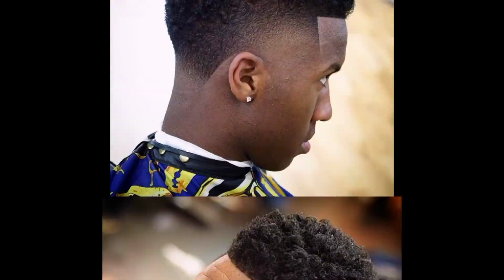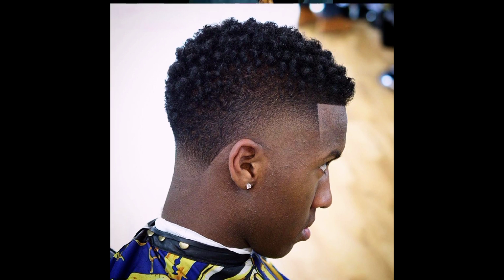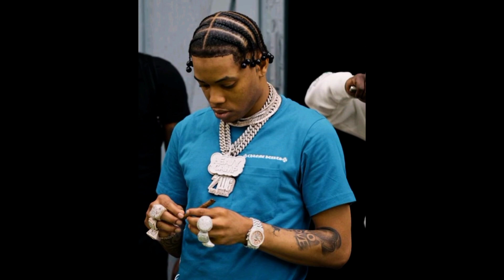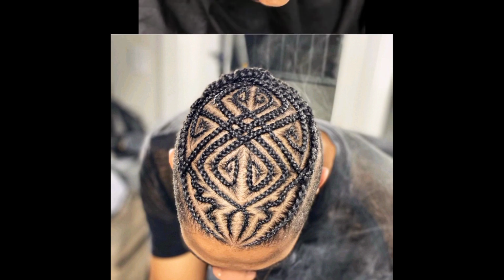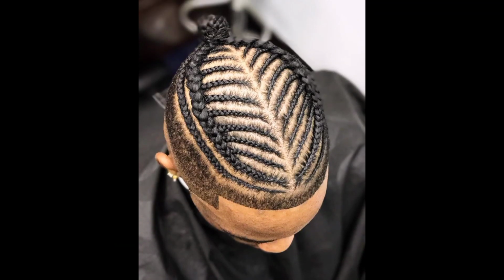Cornrow braids hairstyles for Black men natural hair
Check out the previous video on our channel as you watch this.

Our purpose is to share information and showcase trends from professionals for the benefits of inspiring men out there and when we make our video compilations either pictures or videos, we do not have any intension to steal other people’s content (i.e. either pictures or videos) but to share with those who may not know of their existence.
If any owner of any clips used within our video’s compilation has any copyright issue, please feel free to contact us by personal message with a title; “copyright issue” and we will immediately remove the clip(s) and come to an agreement with the supposed owner.